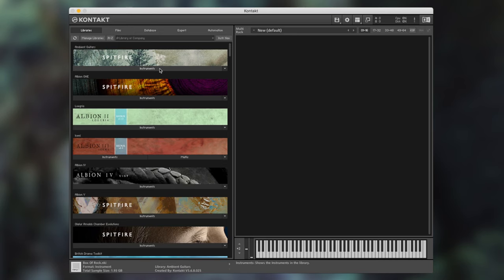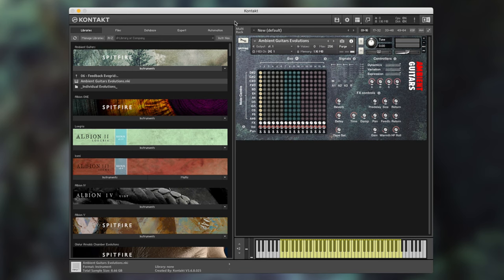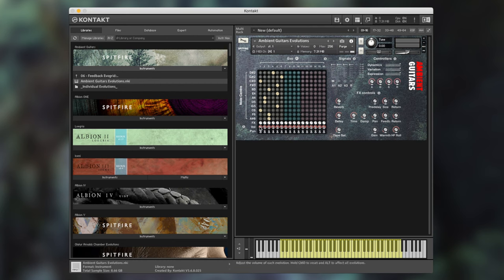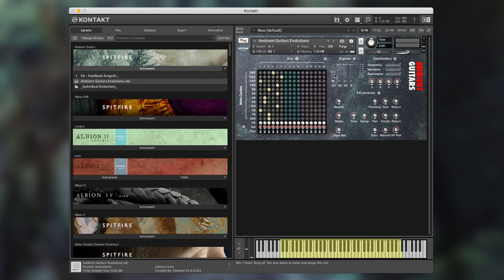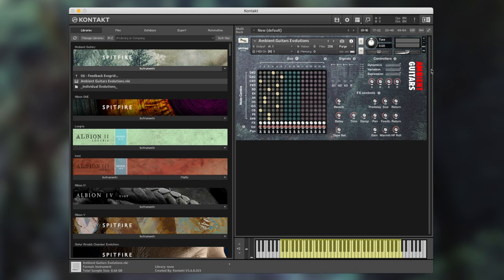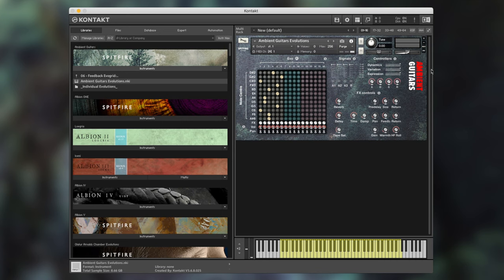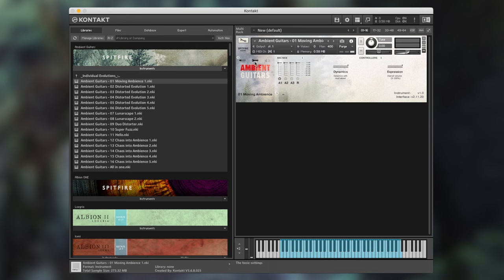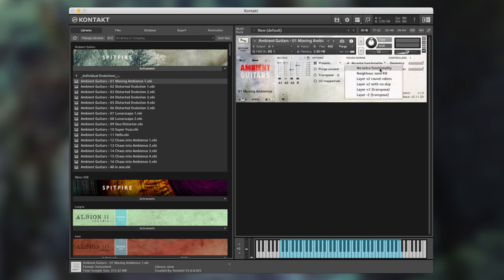How It Works - Ambient Guitars: EVO GRID Interface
2/3 Part 2 of the HIW series for Ambient Guitars, this time covering the EVO Grid interface available in this library.

Based on the EMS VCS3 synth, this extraordinary and unique interface allows for instant gratification and customisation. With 1 or 2 clicks, you will be armed with something totally unique and inspiring. Scroll the Evo Grid to discover and activate Evos that are not visible. Pan and tweak each Evo for perfect blending. Punch in or out 3 useful modulators and effects. Mix your mic positions, all from the front panel.